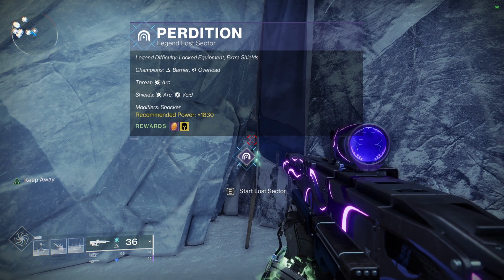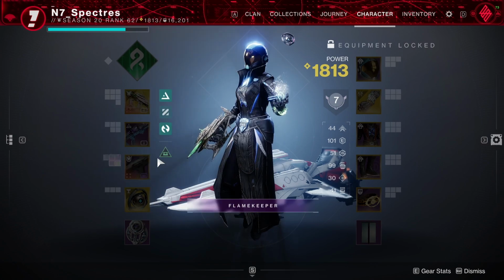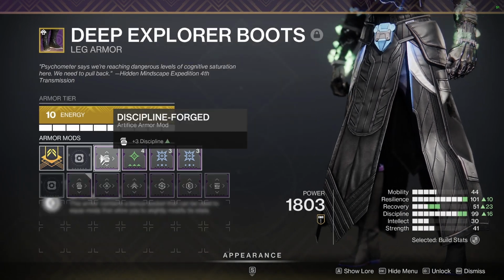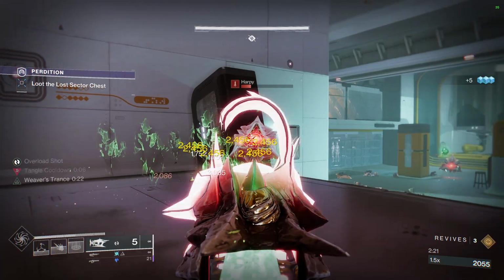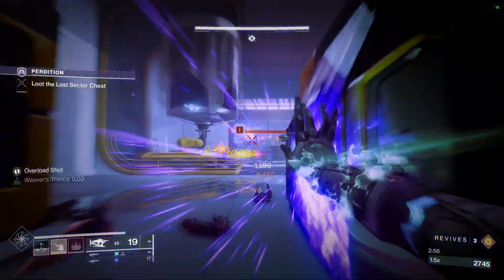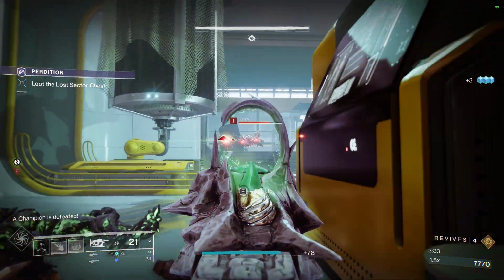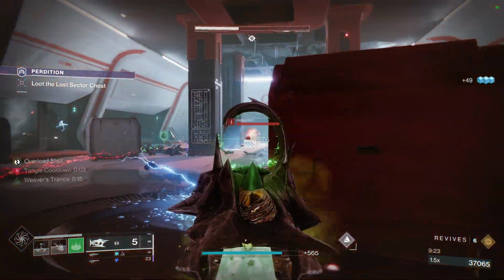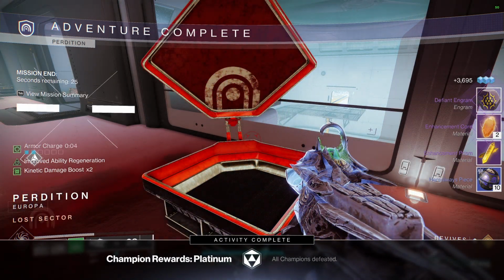Perdition Legendary Lost Sector | Destiny 2 Lightfall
Here's how I completed Perdition hope it helps!

Artifact Mods
- Overload Auto/SMG
- Untangler
- Allied Unraveling
- Counterweave
- Threaded blast

Armor Mods:
- Head | Kinetic siphon, Heavy ammo scout and finder
- Arms | Font of vigor, Impact Induction, Focusing Strike
- Chest | Kinetic Reserves and Charged Up
- Legs | Stacks on Stacks, Kinetic Weapon Surge 2x
- Class Item | Time Dilation, Outreach 2x